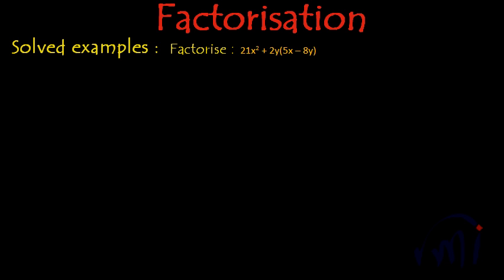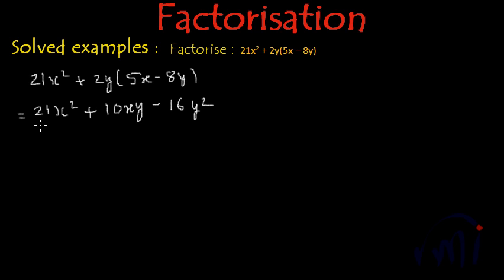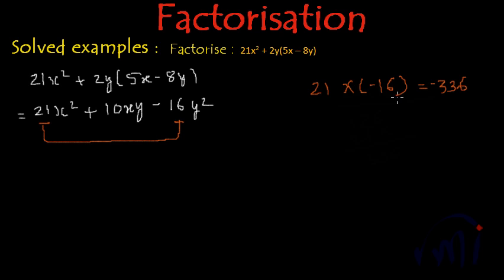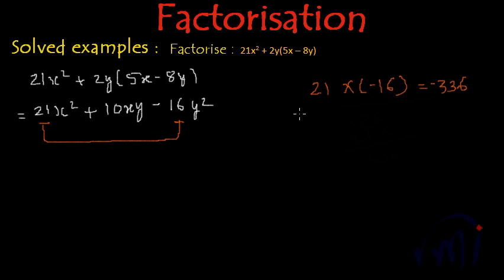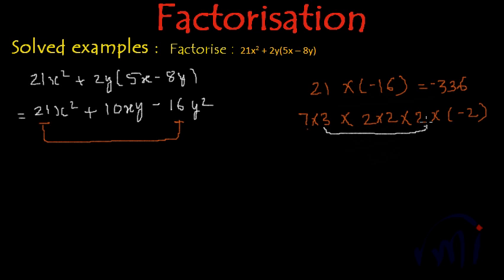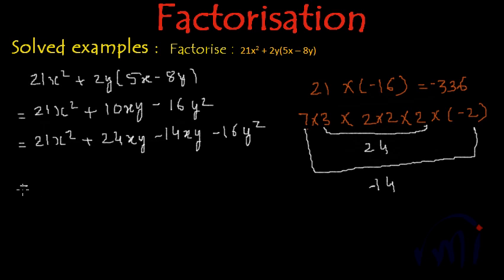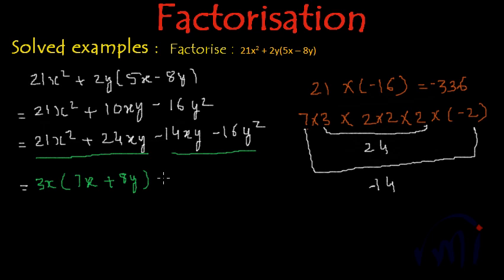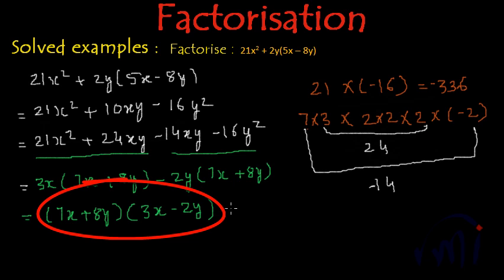Math Problem Factorization Factorise 21x^2 + 2y(5x - 8y) (Difficulty - Tricky)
Learn to factorise the given quadratic expression in two variables.